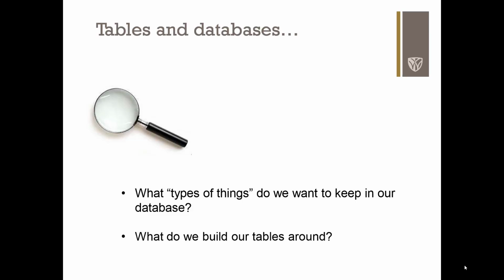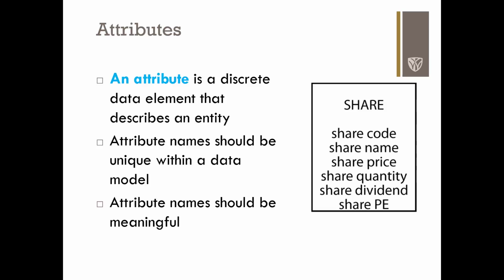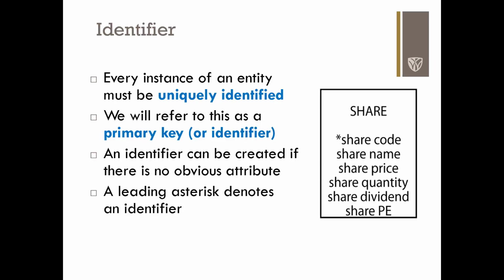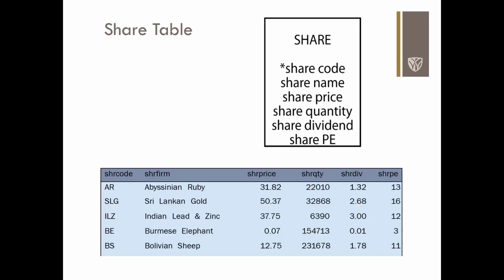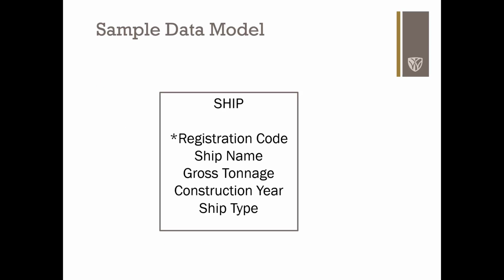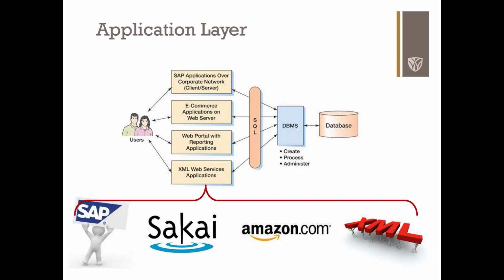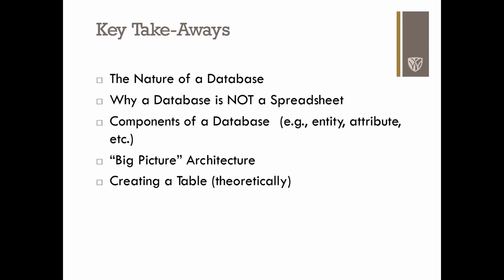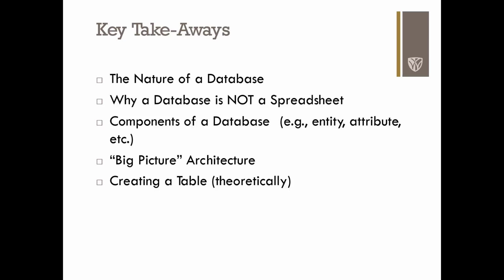Data Management Mod1 Part3